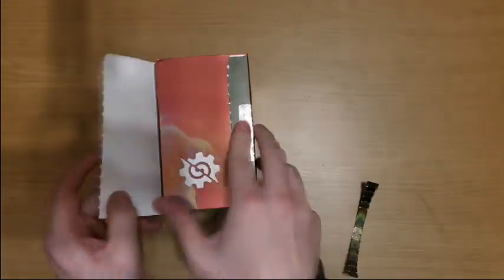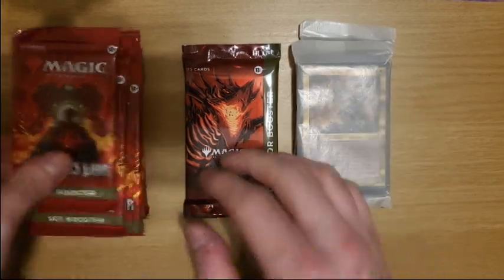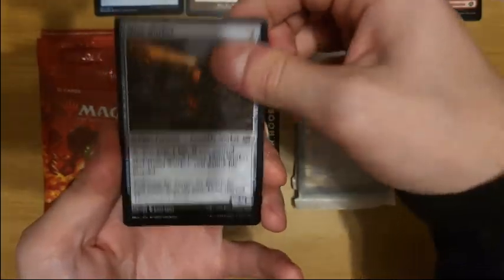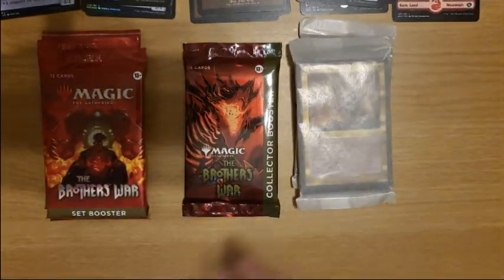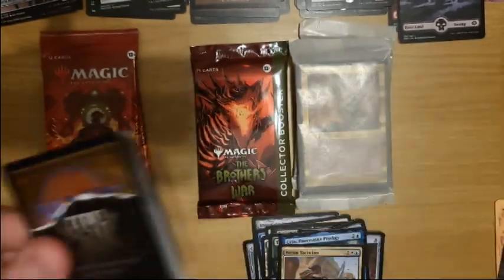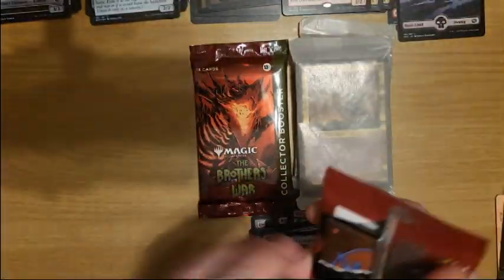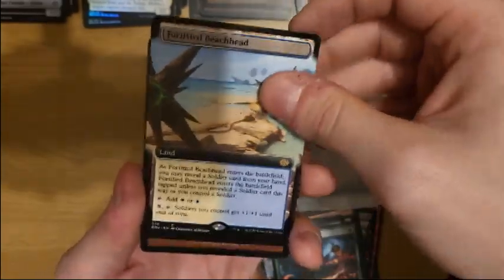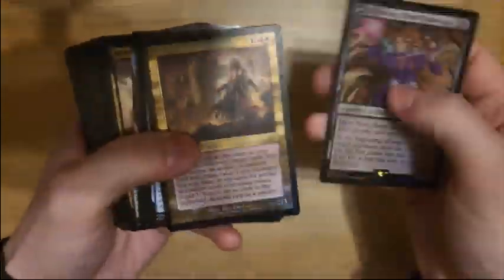Brothers War Collectors Bundle Box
Today i open up a Collectors Bundle Box of Brothers War and give you my view upon the set.